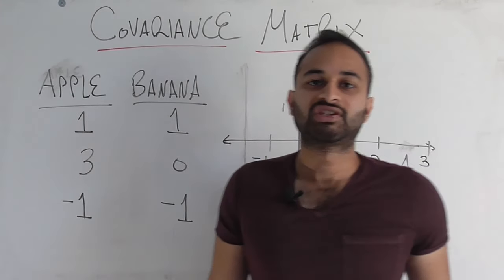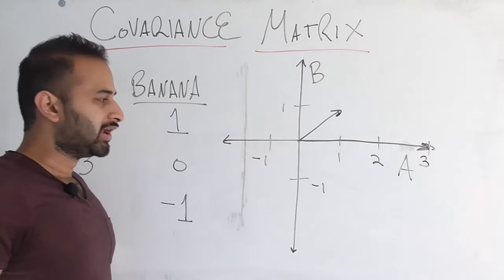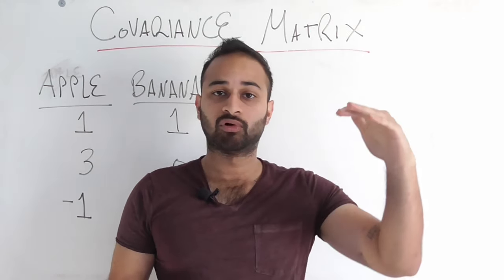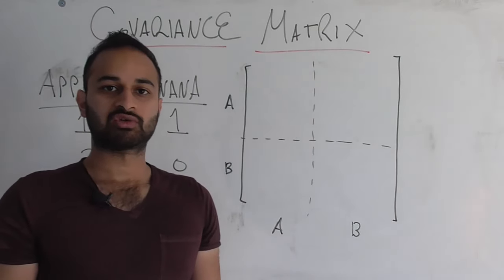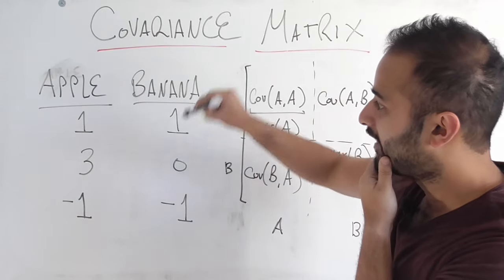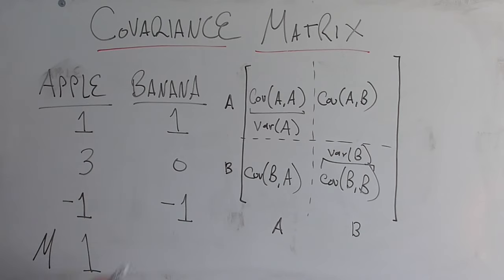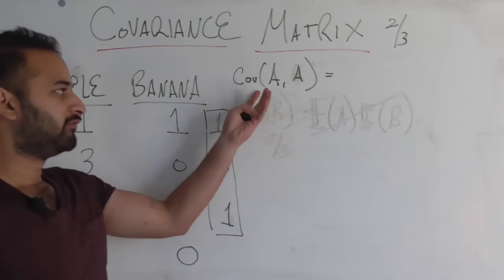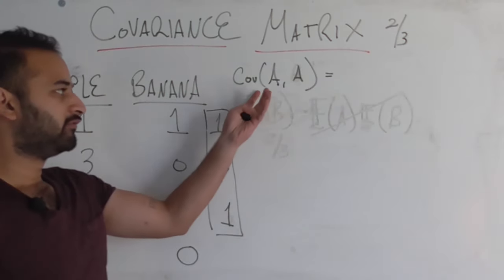The Covariance Matrix : Data Science Basics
What is the covariance matrix and how is it computed?